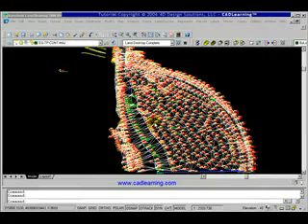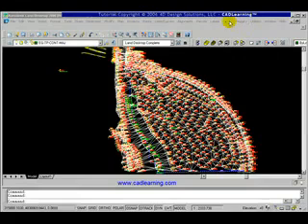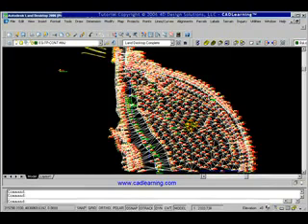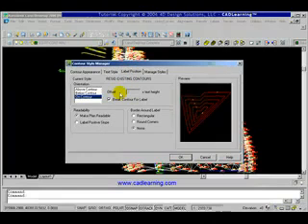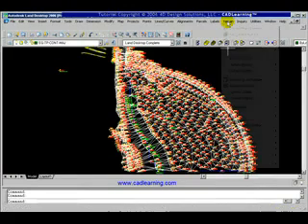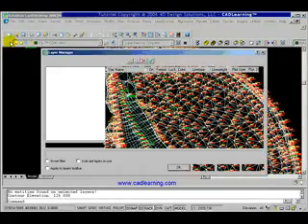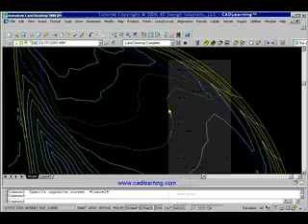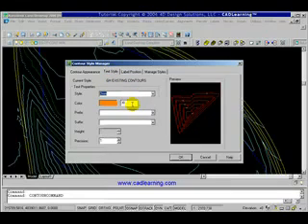Land Desktop Creating Contours